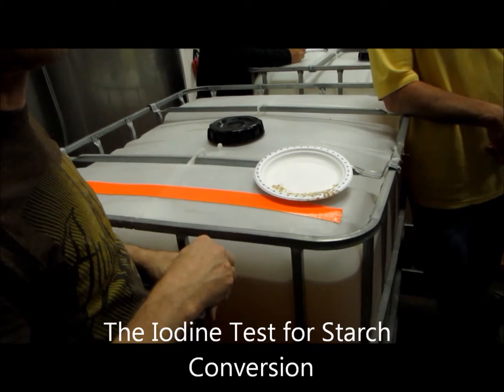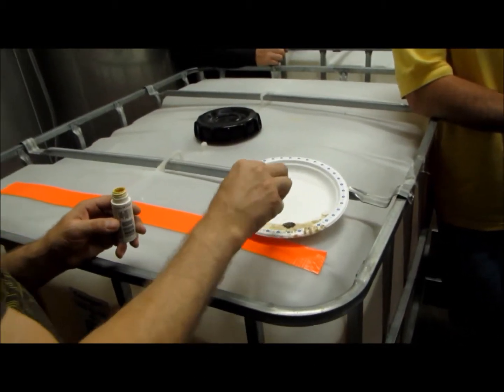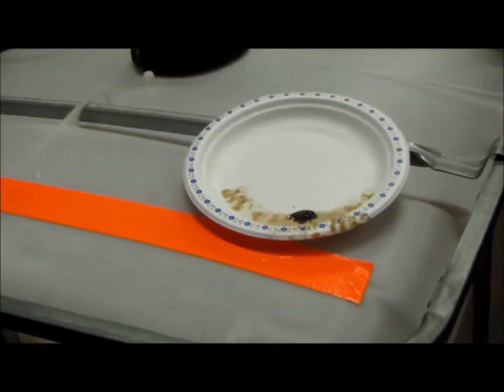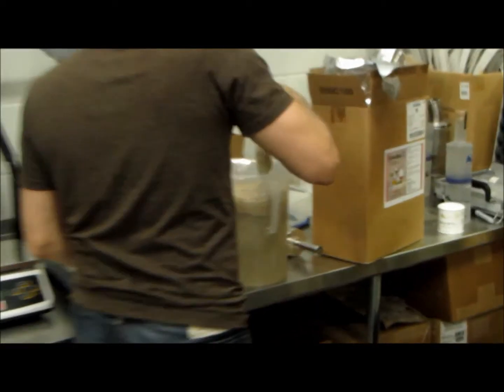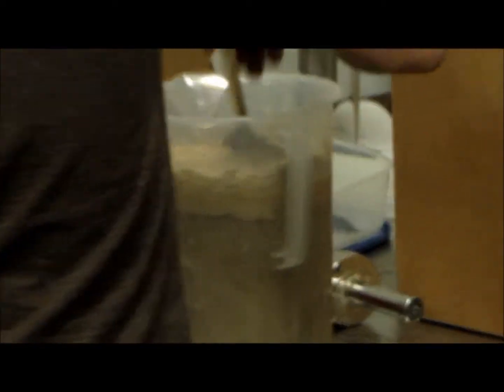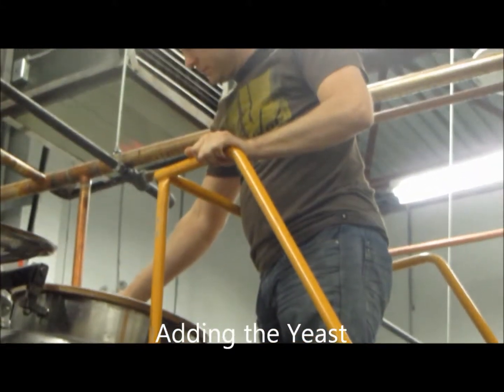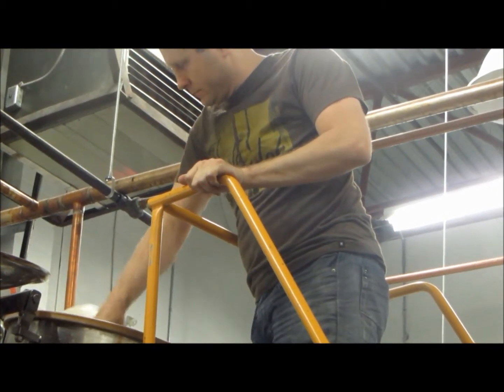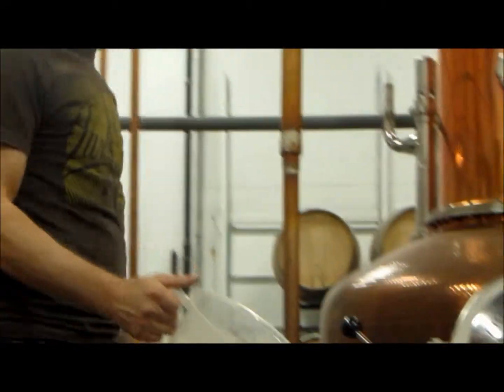Pitching Yeast At Urban Distilleries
At the October 2014 Distillery Workshop at Urban Distilleries, participants were shown a few tips on the iodine test for starch conversion as well as a few tips on yeast addition to the fermentation tank.